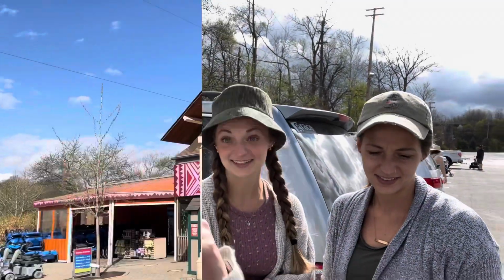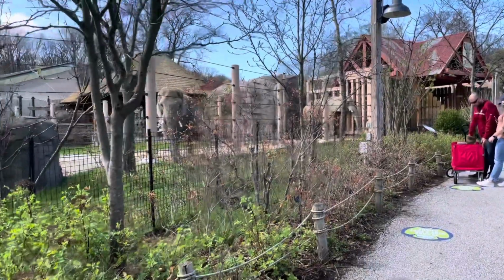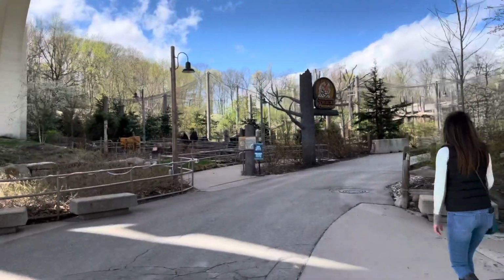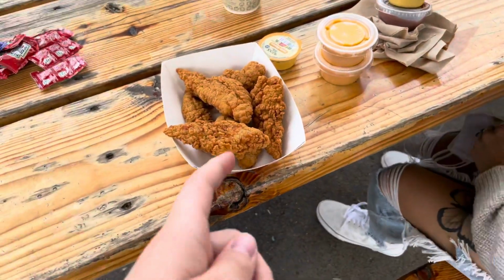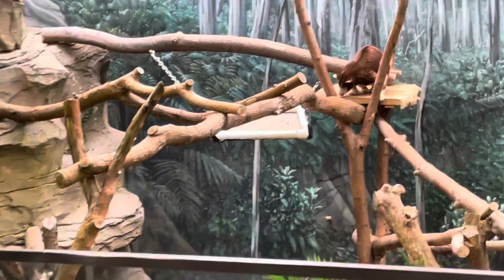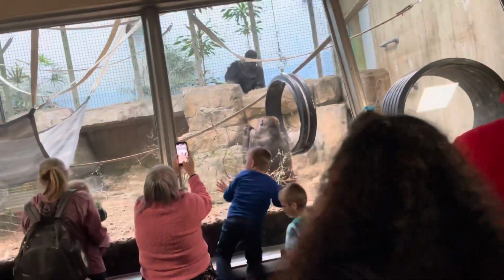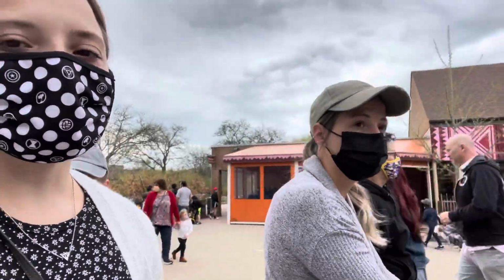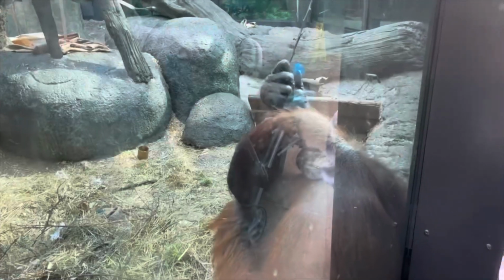A Day at Cleveland Metroparks Zoo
In this video we enjoy a day at the Cleveland Metroparks Zoo. We get to see all of the animals in the zoo and the rain forest, as well as feed the giraffes. We go shopping at the gift shop, get donuts at jack frosts donuts, eat dippin’ dots, and get lunch at Wilderness Grill. We also ride the train through the kangaroo enclosure.

Welcome to TSWO! A channel created by three sisters from Ohio with a special love for Orlando, Florida and all of the fun things it has to offer.

As Universal Orlando Annual Passholders (and huge Harry Potter fans) we devote most of our travel time to Universal Studios and Isands of Adventure exploring passholder perks, Universal resorts, park updates, rides and attractions, special events and EATING FOOD!

When we’re away from our true home we continue our adventures through our crazy life of children, pets, fitness and more food!